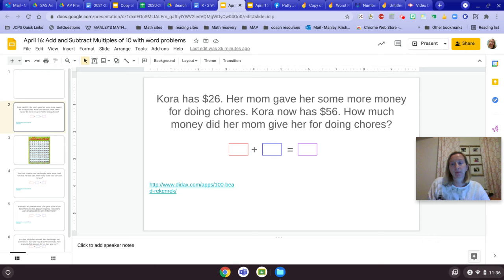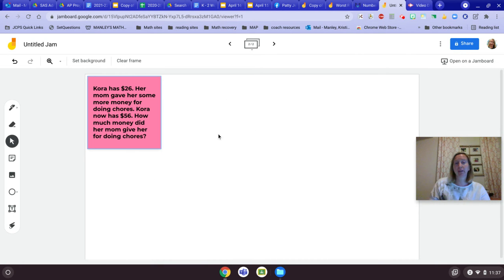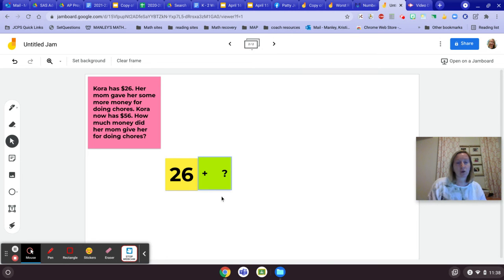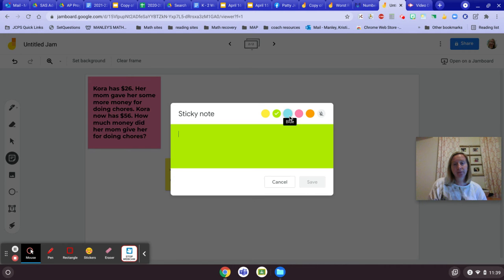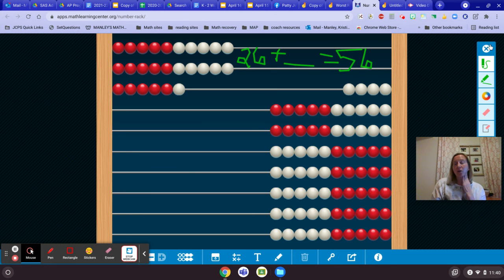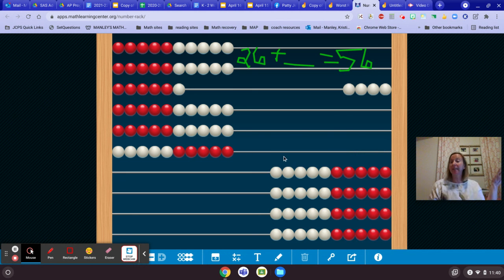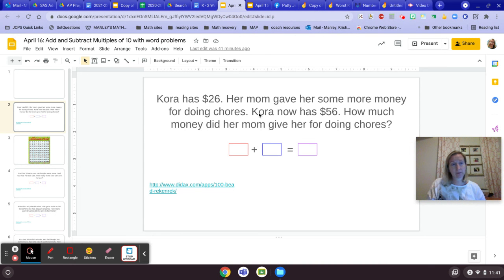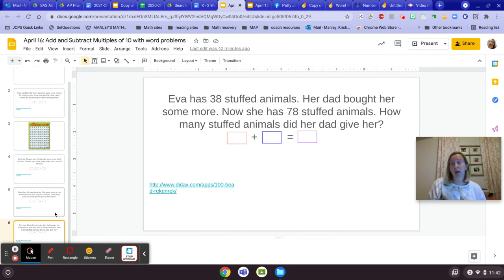Missing addend multiples of ten